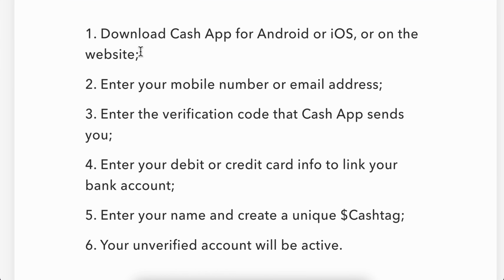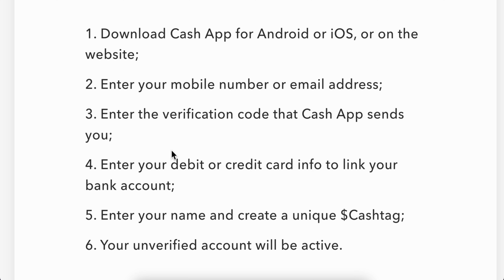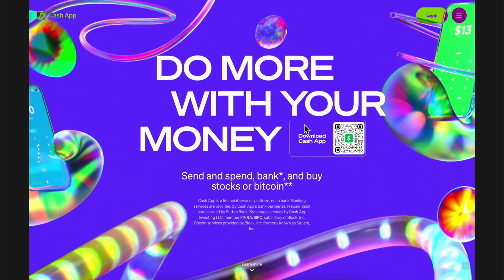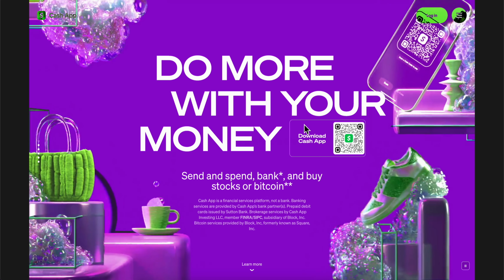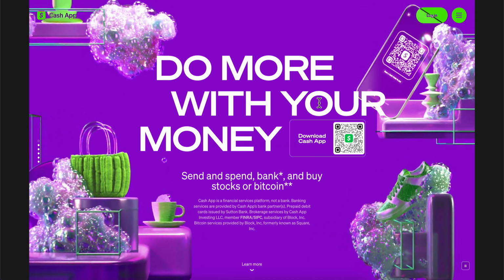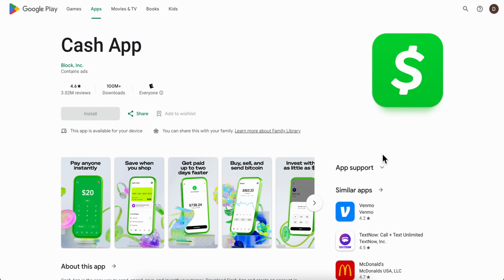How to Use Cash App Without Social Security - Full Guide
Cash App is a popular mobile banking application that allows users to easily send and receive money, make purchases, and manage their finances. However, some individuals may not have a social security number or may not feel comfortable providing it for various reasons. Fortunately, it is possible to use Cash App without a social security number. To do so, users can simply sign up with an alternative form of identification, such as a government-issued ID or passport.

Additionally, they can link a bank account or debit card to their Cash App account for transactions. It is important to note that Cash App may have certain limitations for users without a social security number, such as lower transaction limits. By following these steps, individuals can still enjoy the convenience and benefits of using Cash App without compromising their personal information.